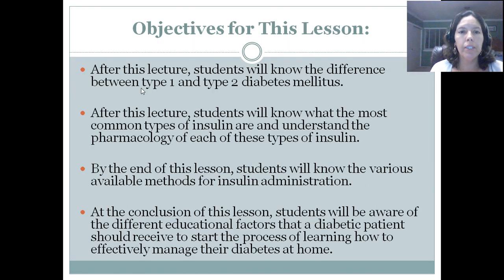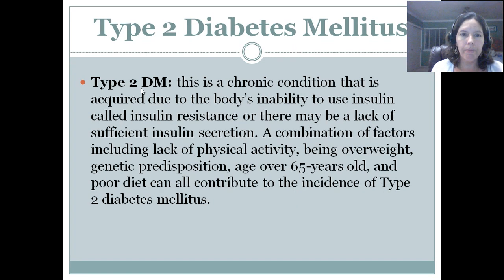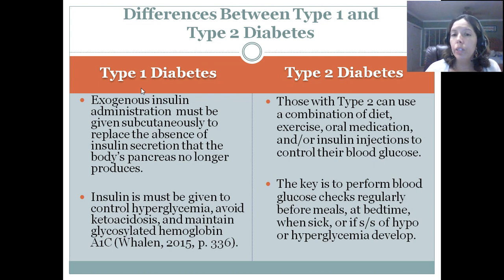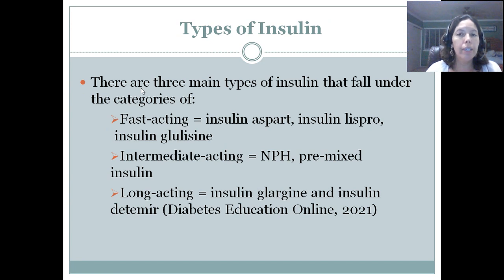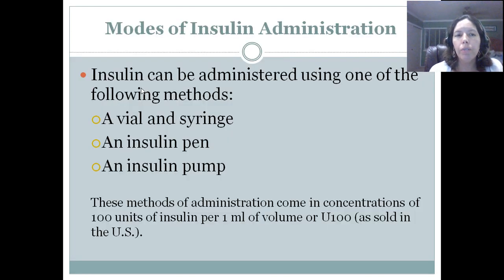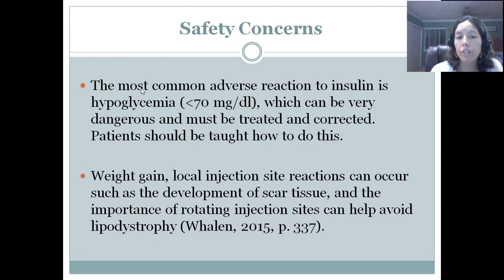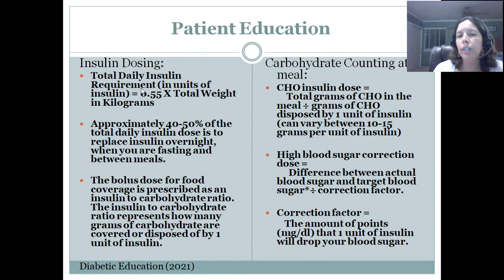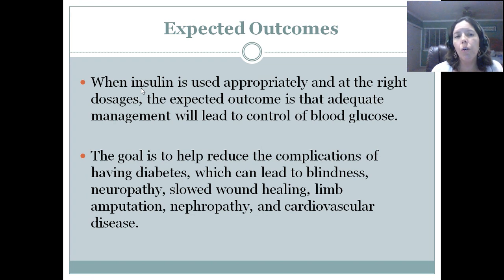Types of Insulin Education Plan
A short lesson on the three most common types of insulin.